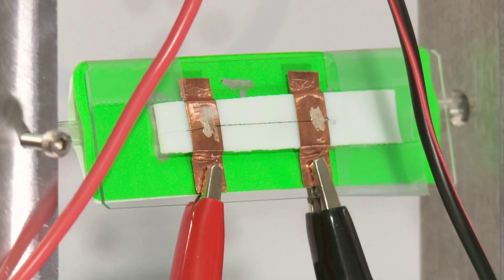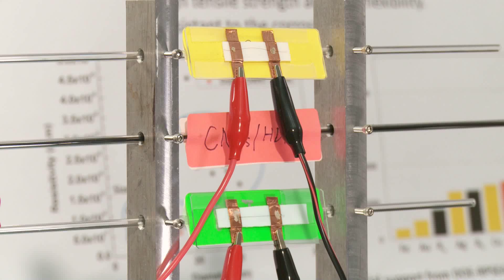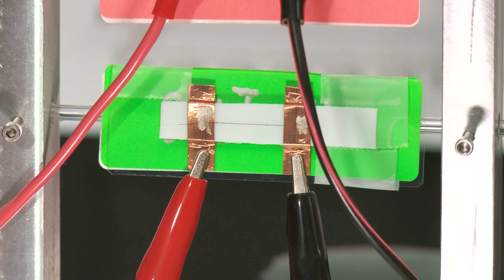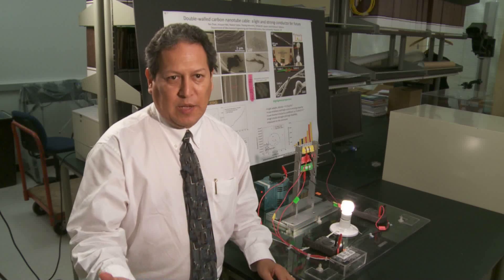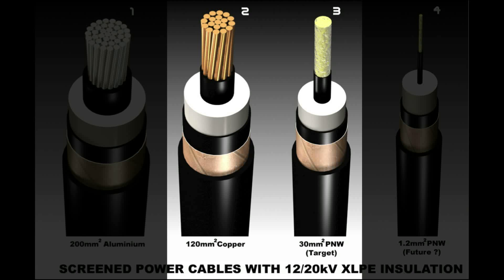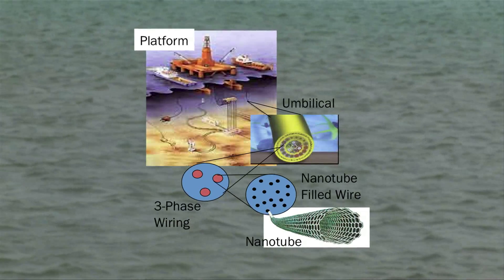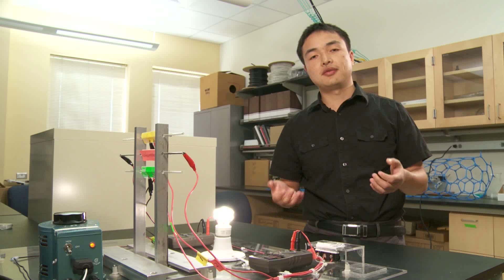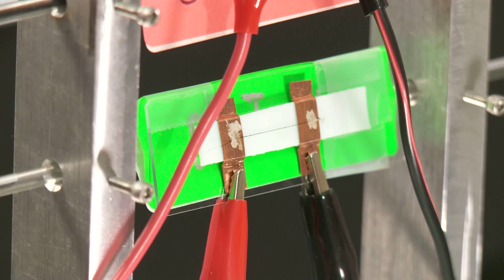Nanocables light way to the future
Cables made of carbon nanotubes are inching towards electrical conductivities seen in metal wires, which may light up interest among a range of industries, according to Rice University researchers.

A Rice lab made such a cable from double walled carbon nanotubes and showed it powering a fluorescent light bulb at standard line voltage, a true test of the novel material's ability to claim a stake in energy systems of the future.